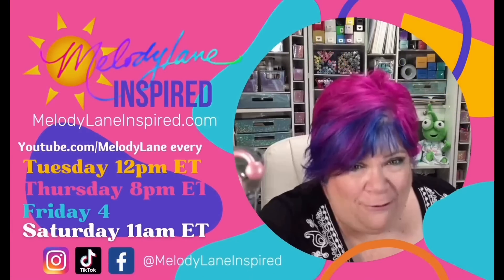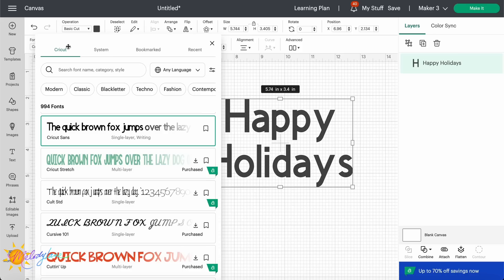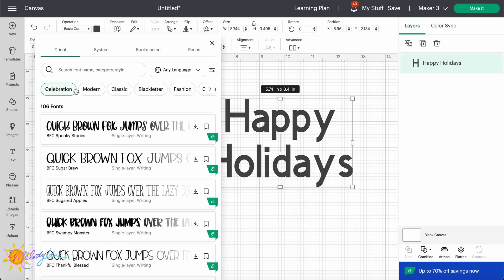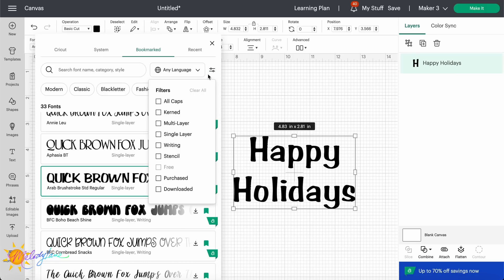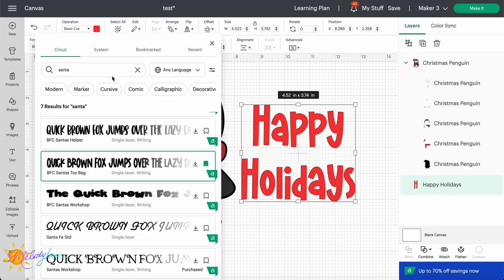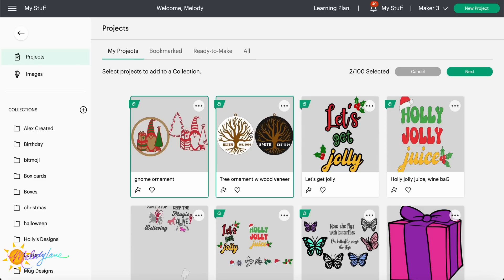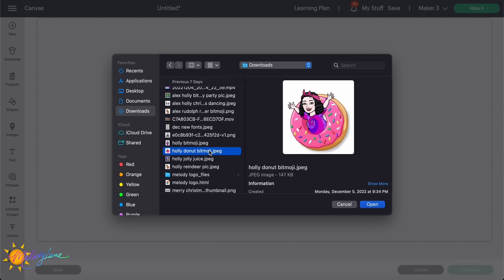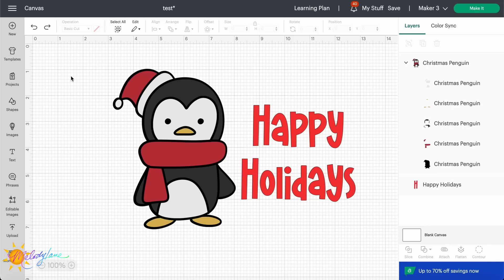Cricut Design Space Updates in Version 7.23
Cricut Design Space 7.23 will begin rolling out this week.  Find out whats new.

Use our discount code INSPIRE10 at cricut.com to get free shipping and save 10% off purchases of $50 or more.  codes can not be used on mystery boxes, machines, and access exclusive deals

We have one start the beginning of each month.  Youc an find it posted in our new videos and also many of our fb groups like Cricut design Space.  All of our groups are listed below.